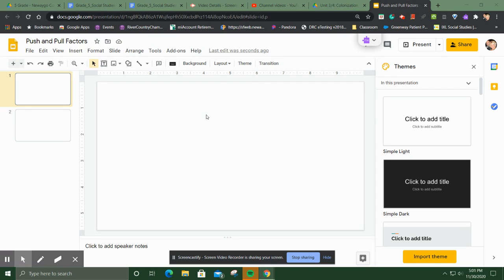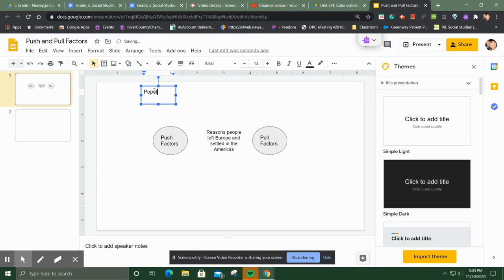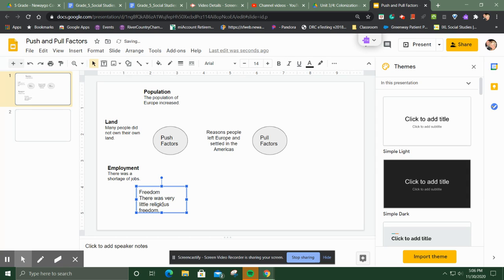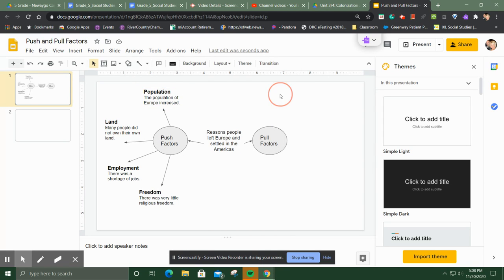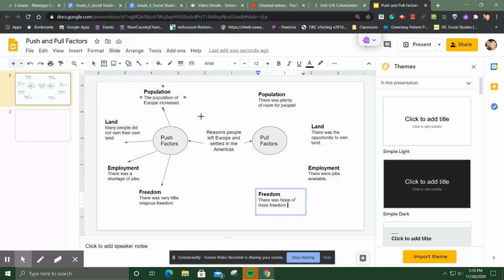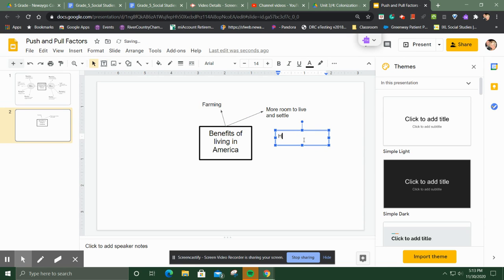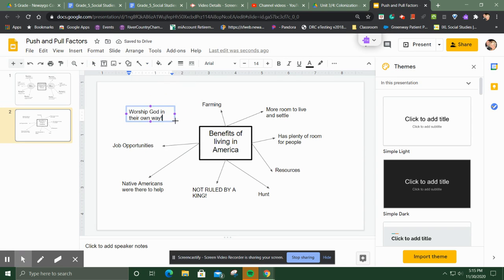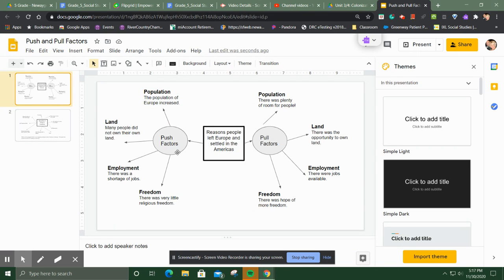Push & Pull Factors of Colonial America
Watch Mrs. Harkness create thinking maps explaining Push and Pull Factors and the Benefits of Living in Colonial America!